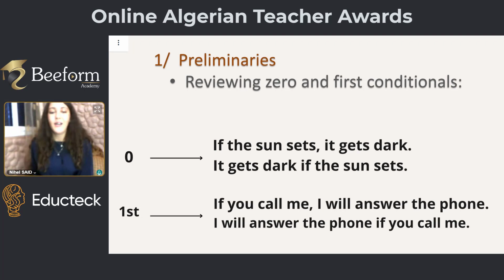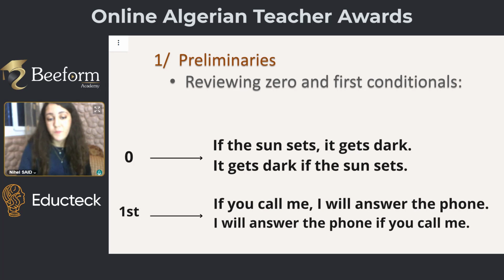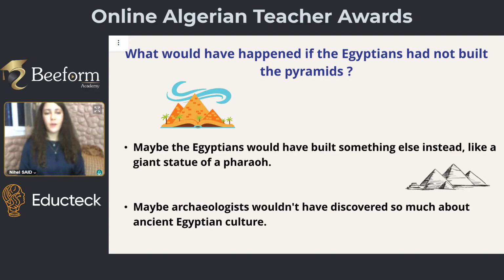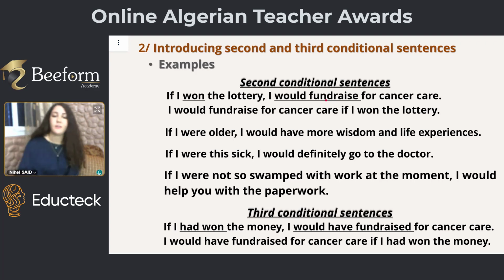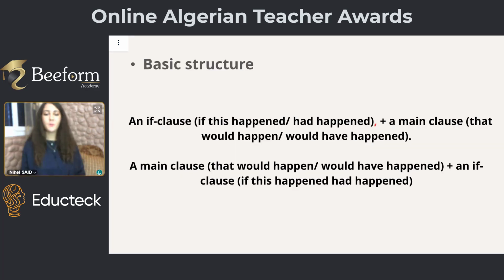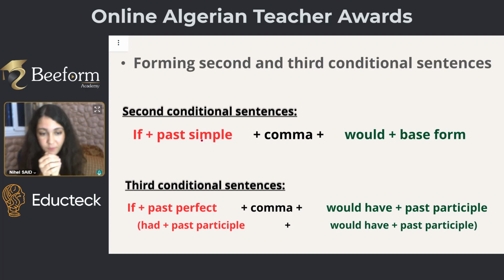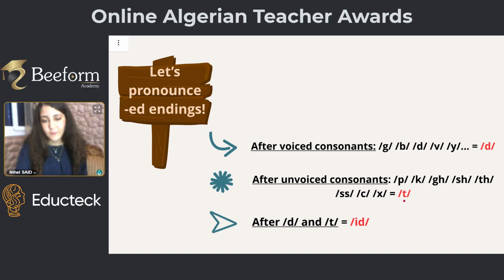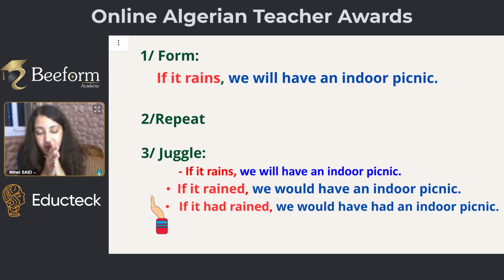Nihel Said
Il aura pour vocation de mettre en avant les différents acteurs du numérique et des nouvelles technologies dédiées à l’éducation, à l’apprentissage et à l’enseignement.

C’est une opportunité pour dynamiser tout le paysage des connaissances.
Il offrira aux participants ainsi qu’aux visiteurs l’occasion de mettre en lumière les avancées technologiques, les solutions et outils d’orientations contemporaines, garants de débouchés potentiels.

Un carrefour qui réunira plusieurs acteurs du numérique et des nouvelles technologies dédiées à l’éducation, à l’apprentissage

VOIR LE CATALOGUE DU SALON
et à l’enseignement, allant des établissements (universités, centres professionnels, écoles et établissements scolaires) en passant par les institutions et organismes qui régissent le secteur,  ainsi que les différents fournisseurs de solutions, de matériels, d’outils et d’équipements qui facilitent l’accès à la connaissance.

Ainsi, EDUCTECK sera l’occasion d’identifier un parcours pédagogique ou tout simplement acquérir un équipement ou une solution de développement.

Il fera par ailleurs rencontrer les dirigeants d’établissements pédagogiques avec les fournisseurs d’équipements et de solutions et permettra de répondre à leurs interrogations par la présence d’institutions.